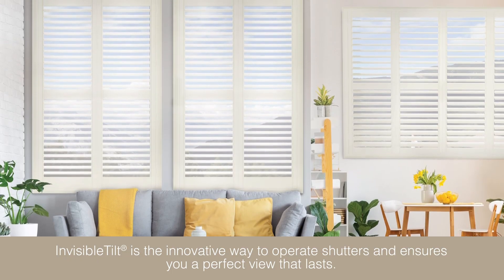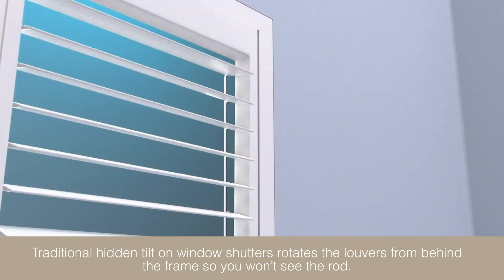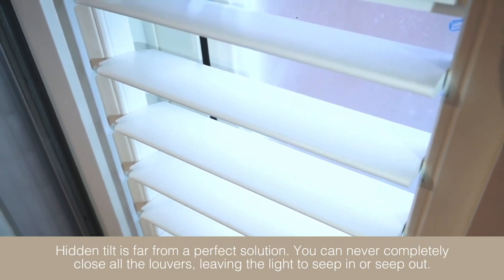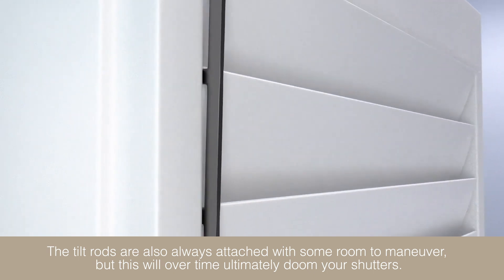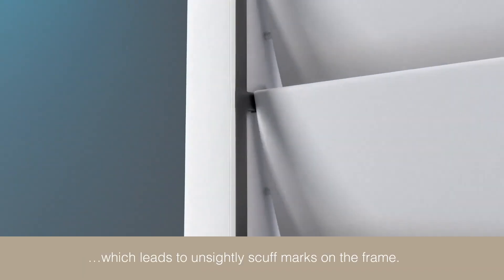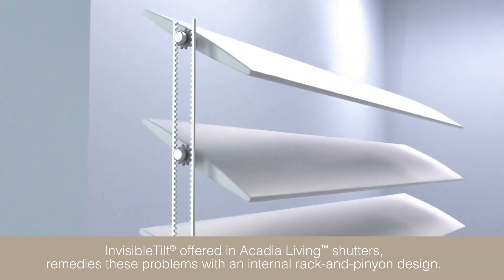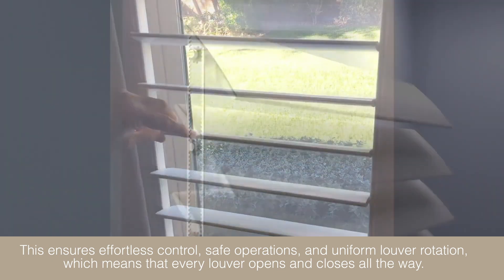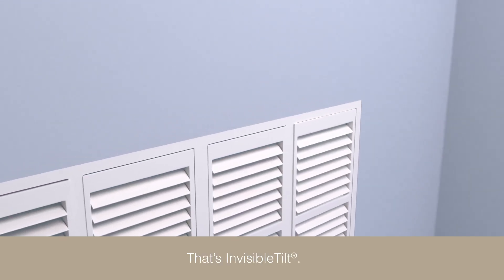Acadia Living - Invisible Tilt®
TiltFree® shutters guarantee crystal-clear views and add a streamlined, sophisticated look to any room. Learn more about Acadia Living’s exclusive feature in this video.